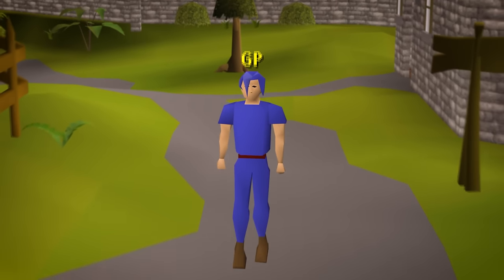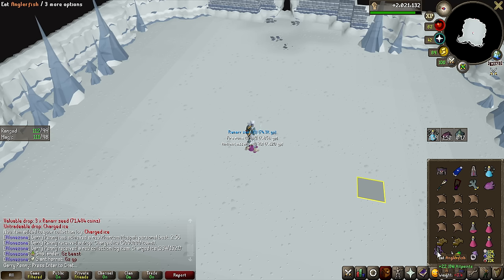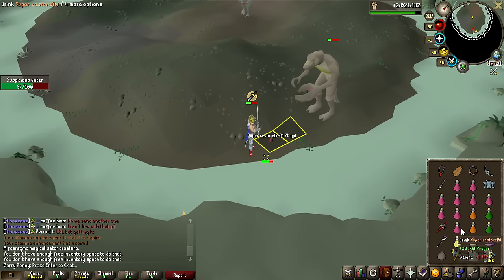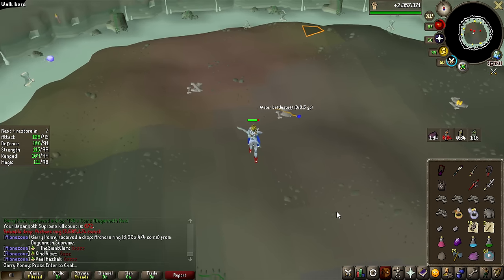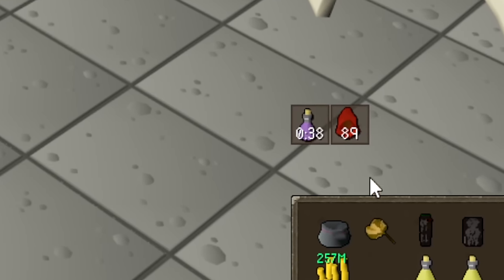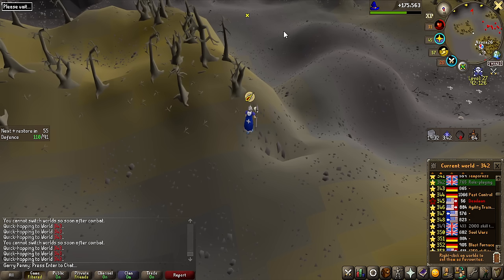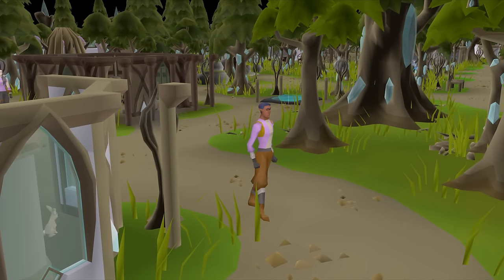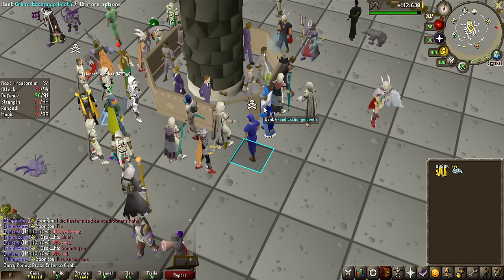This Boss Has Been REWORKED l 0gp To Max Cash #6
Other Music frequently used:
OSRS OST
Banjo kazooie OST